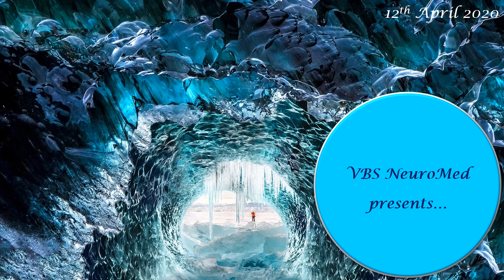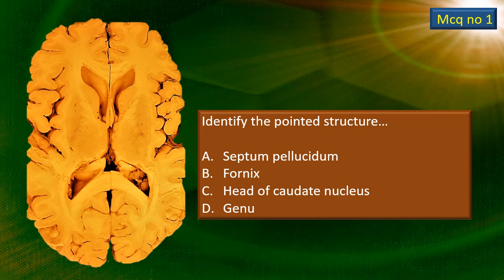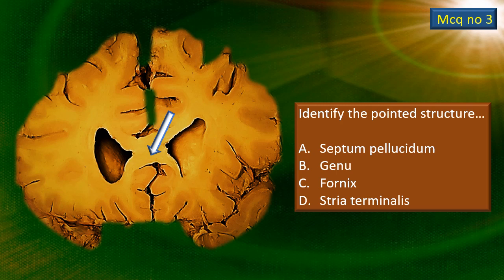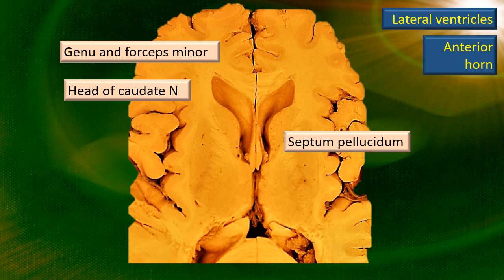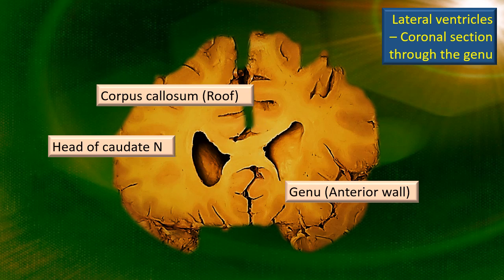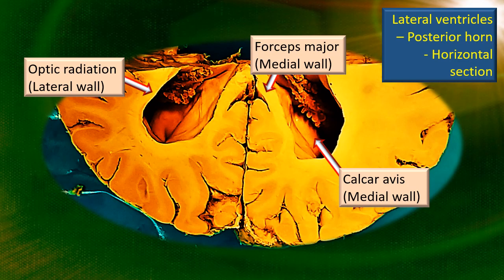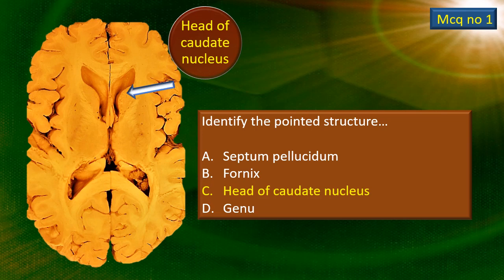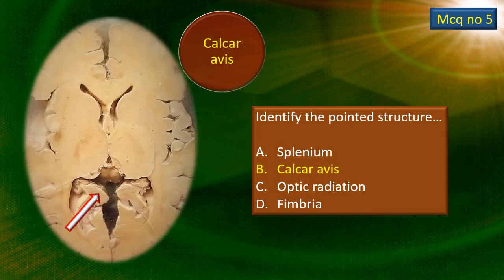Neuroanatomy 10 Lateral ventricle Part 2 Anterior and posterior horns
An overview of the features of the anterior and posterior horns of the lateral ventricle